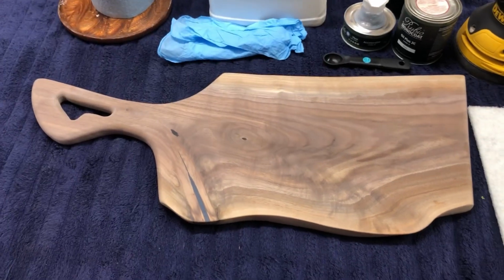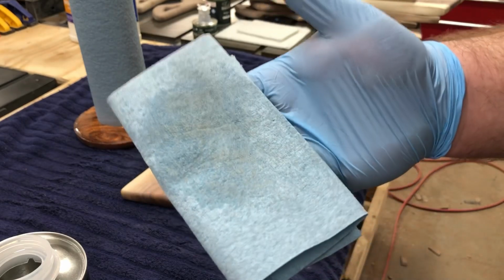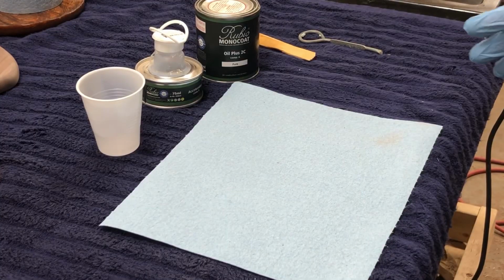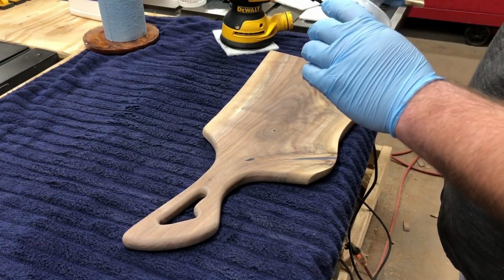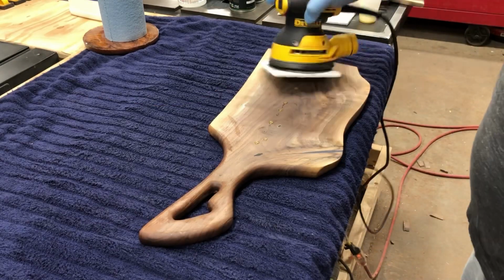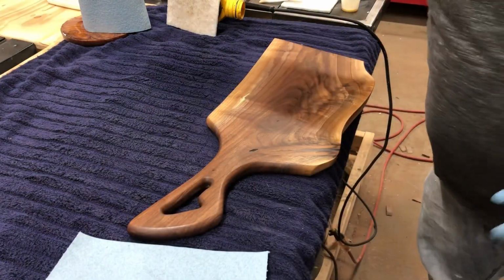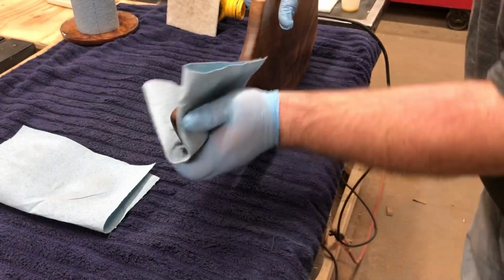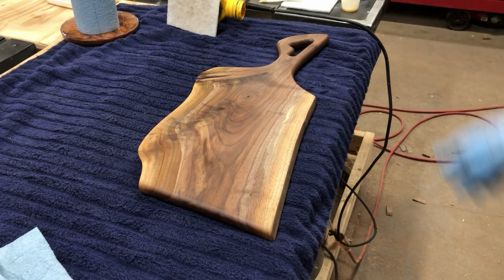How To Apply Rubio Monocoat - Simple Step by Step Process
Here’s a look at how I apply finish to charcuterie boards and other woodworking projects using Rubio Monocoat. These simple steps make it easy to use if you have been wanting to try it and it requires no specialty tools. It provides an awesome look and great protection. Rubio is extremely user friendly to use and well worth the price!